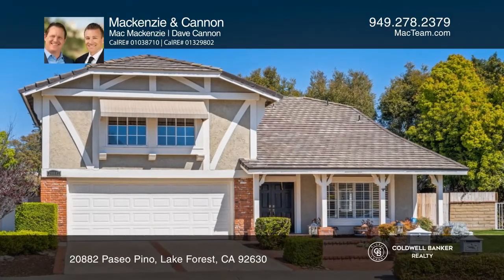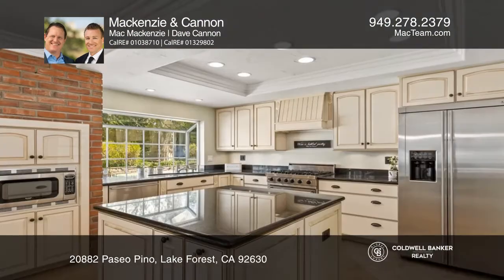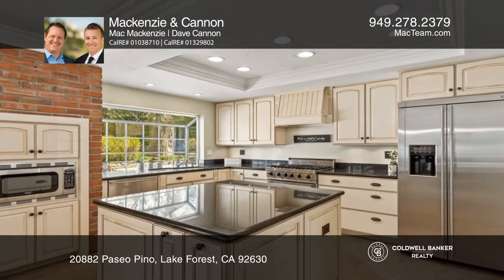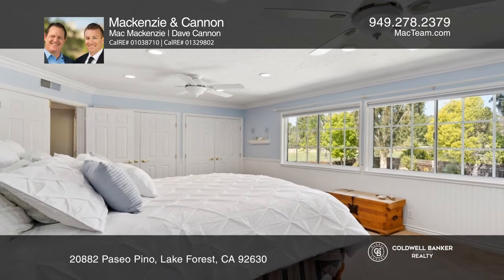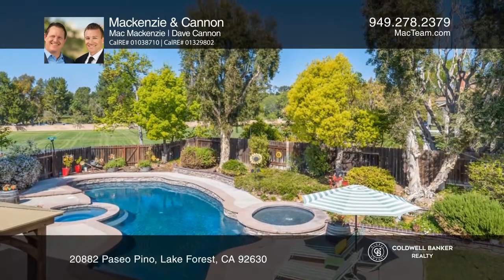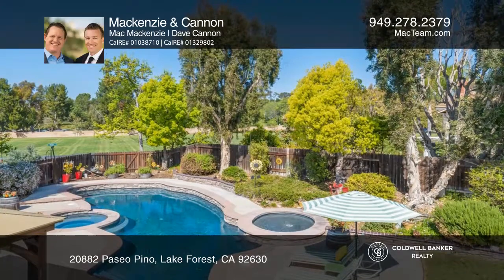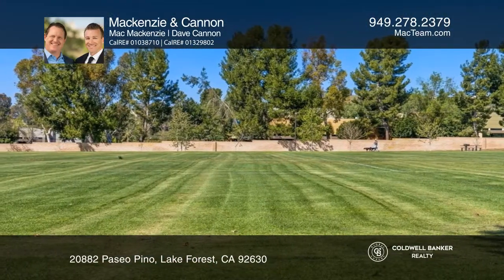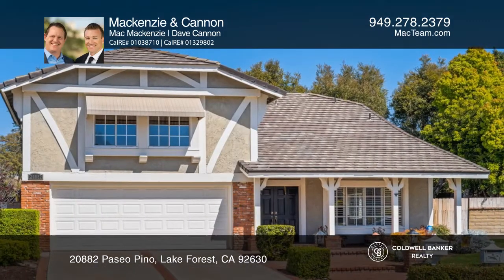20882 Paseo Pino Lake Forest, CA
20882 Paseo Pino, Lake Forest, CA

WOW! This is the home you have been waiting for that is located in the highly desirable community of Serrano Park! This fully remodeled four bedroom, three bath cul-de-sac home features a massive and stunning backyard with a remodeled pool, large grass area and a private gate for direct easy access